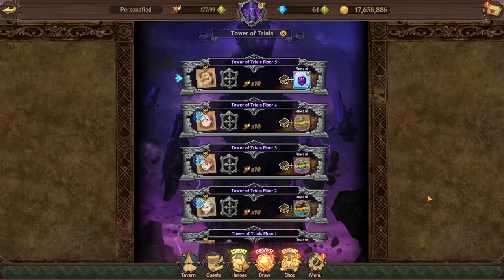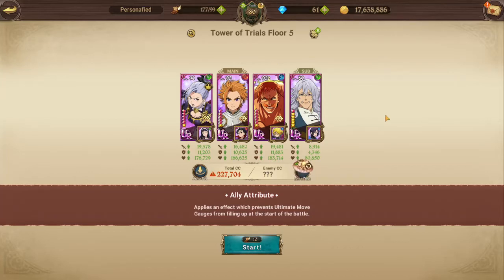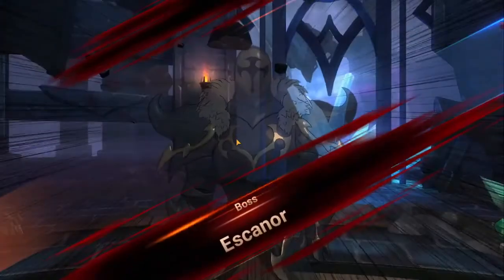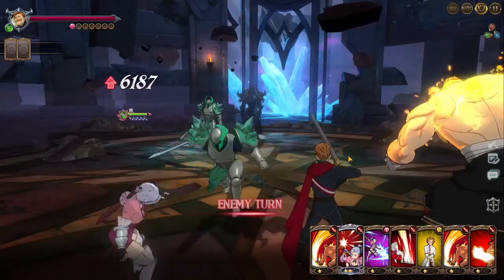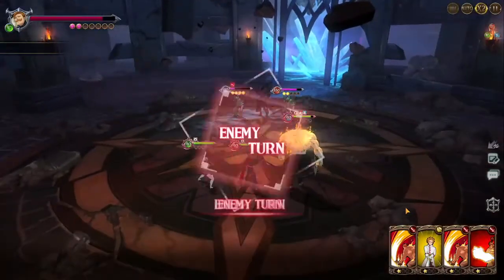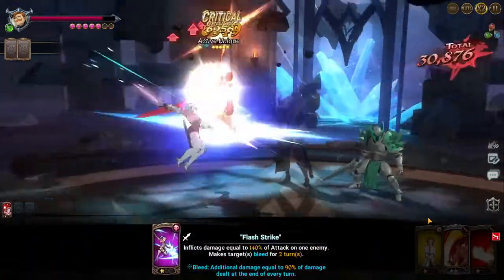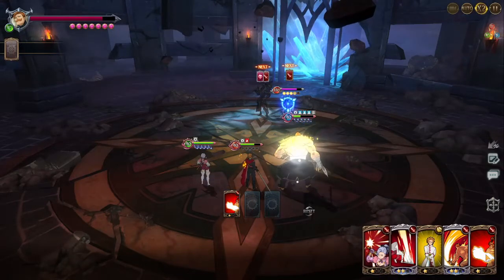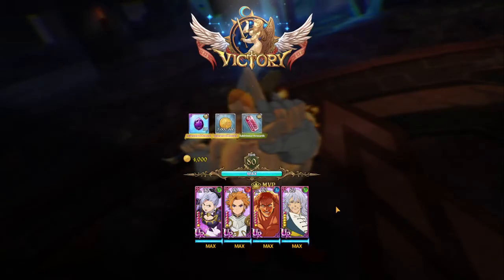Tower of Trials Floor 5 in UNDER 3 TURNS!!!! / Human Team | Seven Deadly Sins: Grand Cross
Using "Best Girl" Jericho, with {Excalibur} Arthur, "The One" Escanor, and Deathpierce in the back to complete Floor 5 of Tower of Trials in UNDER 3 TURNS! Let's how it's done for those still struggling!!